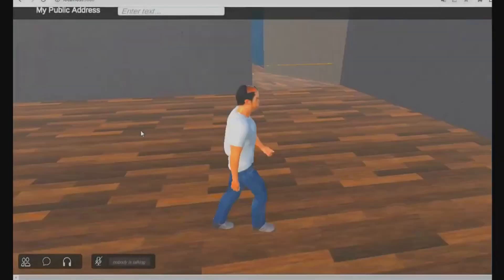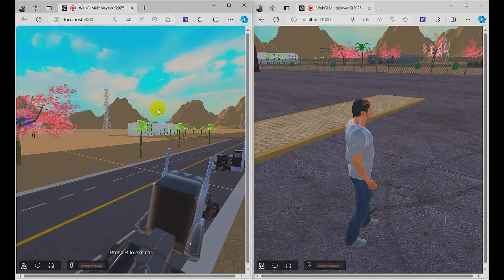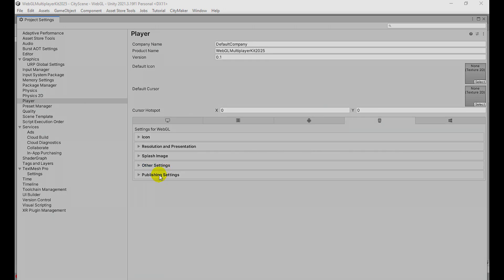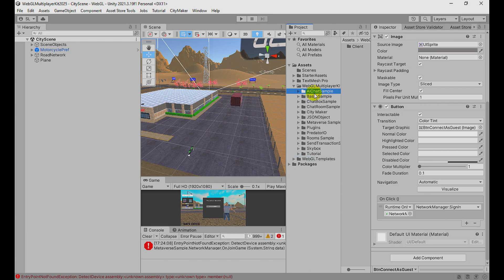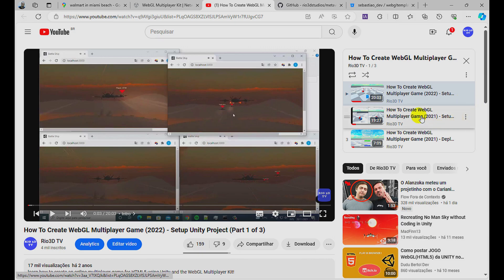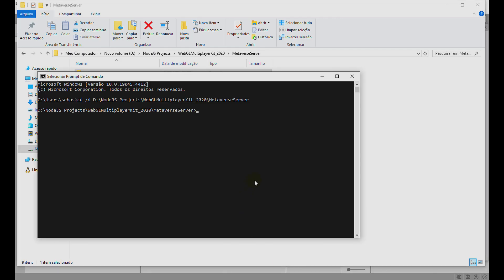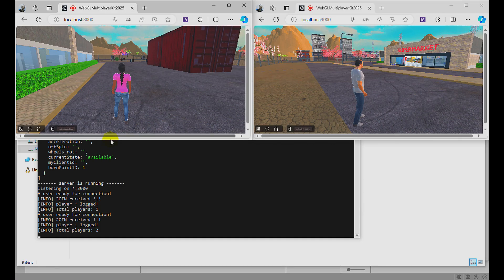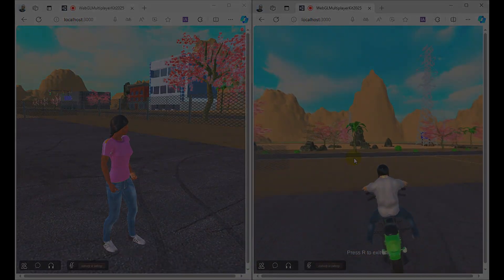Unity 3D (2024) WebGL Multiplayer Online Kit UPDATE 2024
Unity 3D (2024) WebGL Multiplayer Kit

WebGL Multiplayer Kit  is a basic toolkit designed to help you develop your own Web multiplayer game or app, using Unity and NodeJS.

How do you make an MMO game using Unity, very quickly? Let's check out some outstanding asset store content that can help you in your journey!